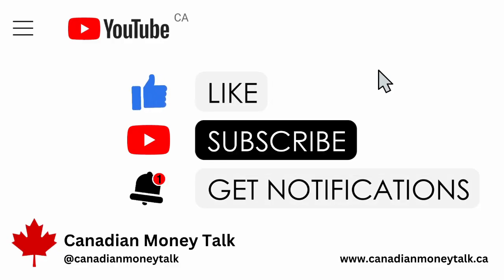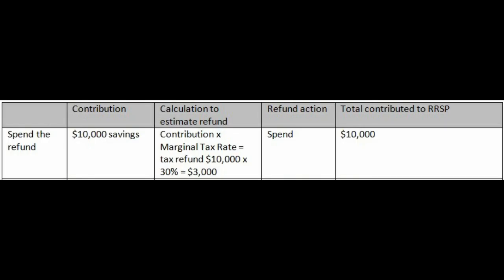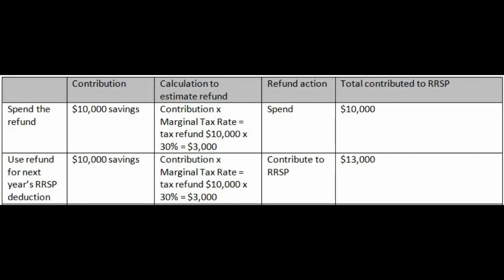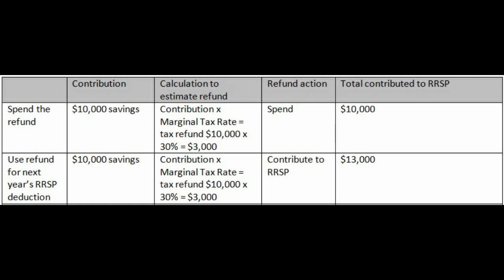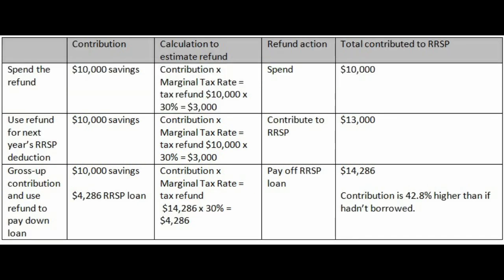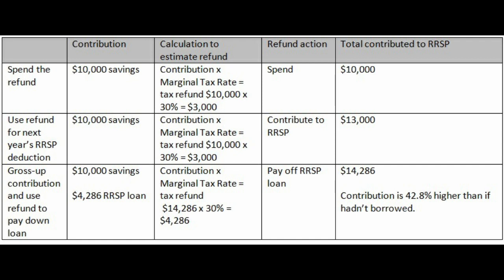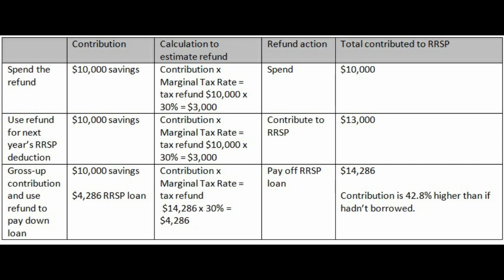Maximizing your RRSP contribution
The video discusses the RRSPGrossup strategy, a way to maximize RRSP contributions using a RRSPloan.

The CanadianMoneyTalk channel concentrates on Canadianinvesting and personalfinance in Canada.